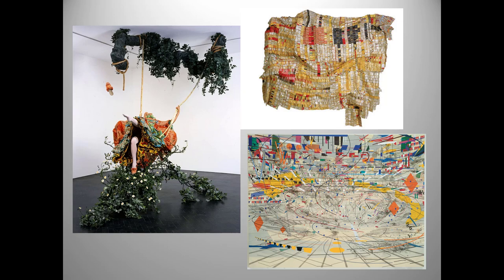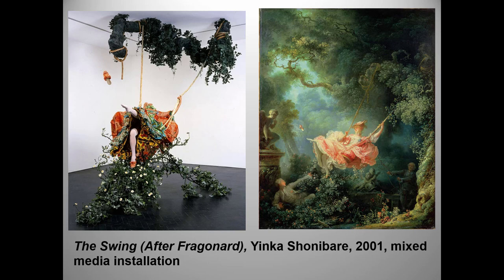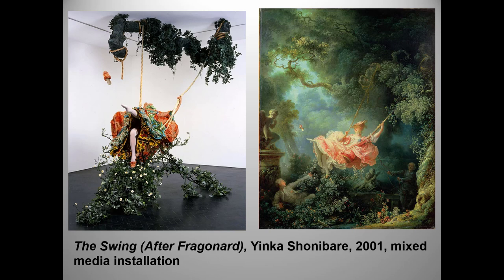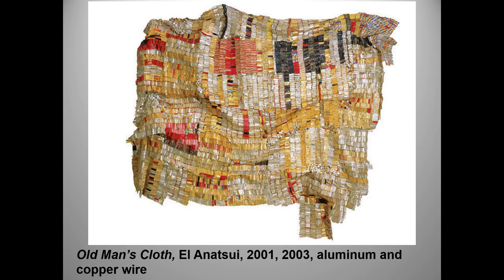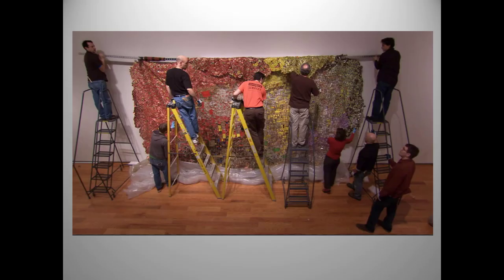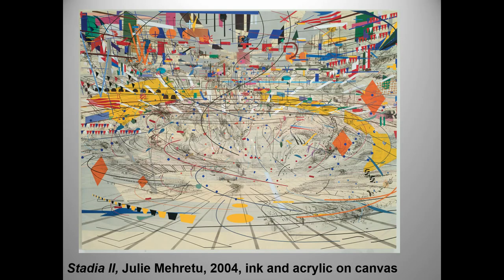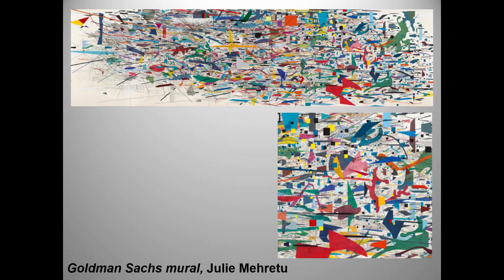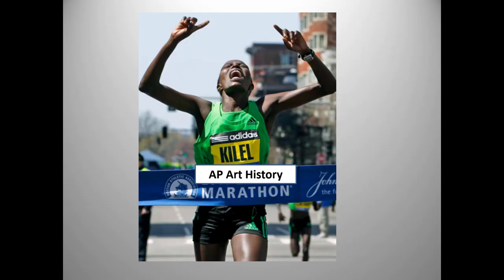Final Global contemporary art, part 2, 2022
Last lecture on our required works - again, a revised version of an earlier lecture.